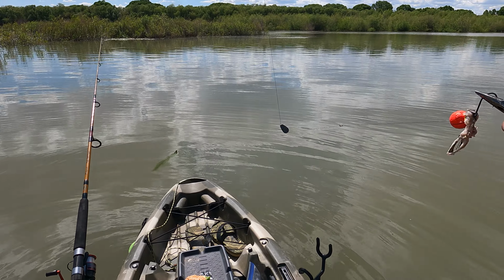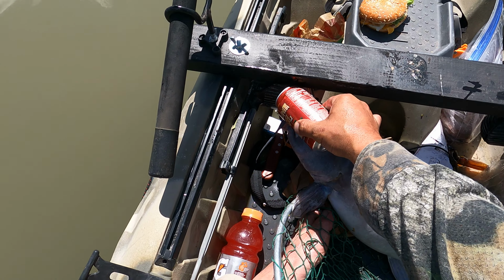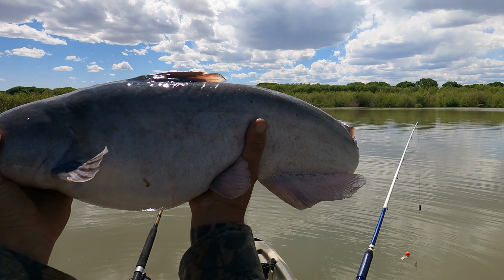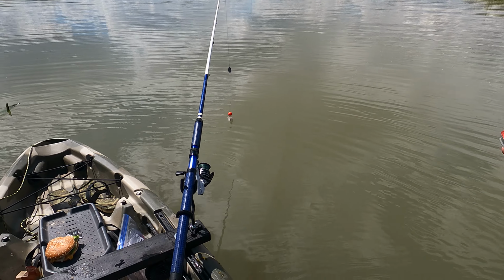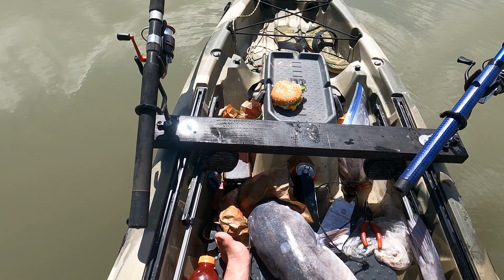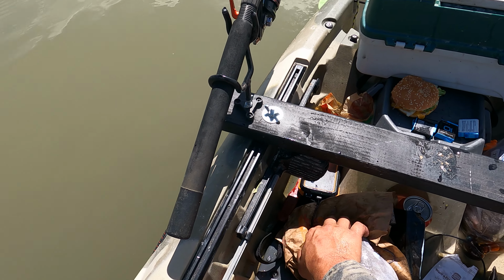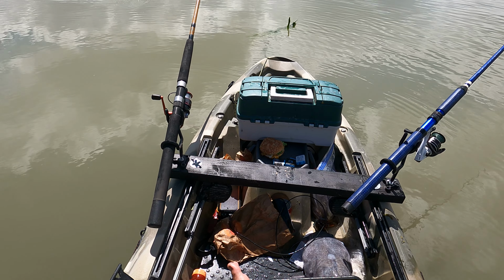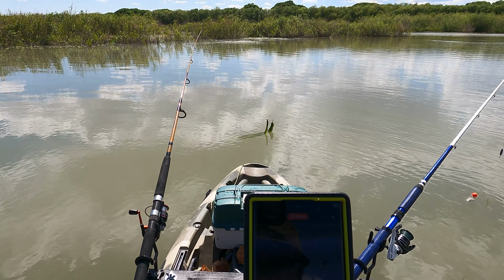Caught a monster sized blue cat fish off my kayak in the Rio Grande river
I managed to catch a pretty big blue cat off my kayak. Using the very same setup in the last video with the santee cooper rig. I was using a piece of cut shad. It didnt take long at all to hook into this monster. Sorry i didnt get the fight on film as my go pro battery had just died. I did get him on the kayak and  he gave me a little gift. It popped a hole in my soda can with its fin spikes. This is a great reason to avoid them. I did release this beautiful fish when I was done filming so it can get bigger. This is just a small example of whats possible in these waters. The blue cat can get absolutely huge in size. Ive heard of many 40 and 50 lb ones getting caught in this same area. Ill be back in my new boat here and catch some more soon.